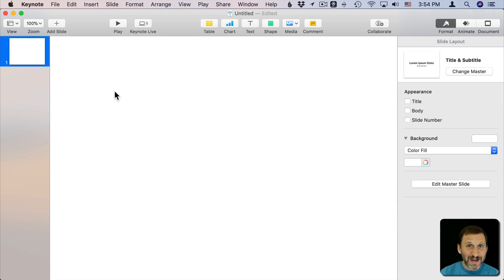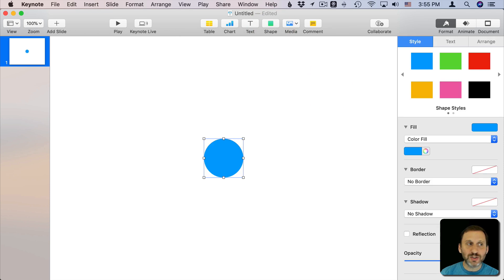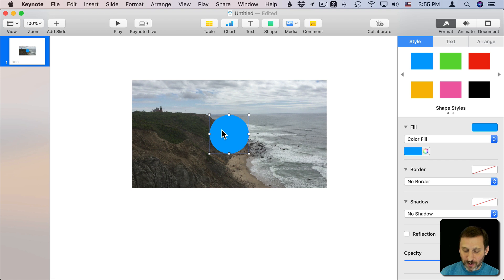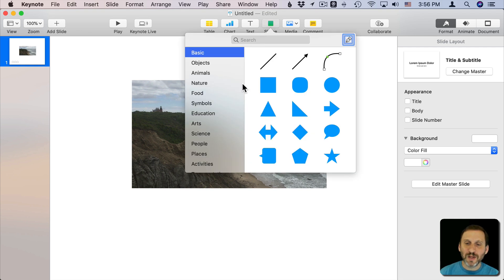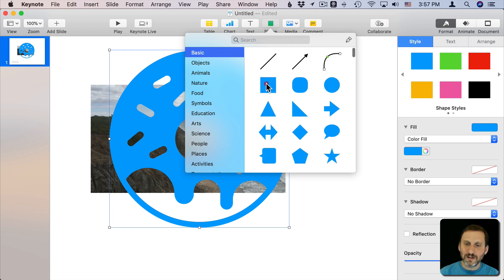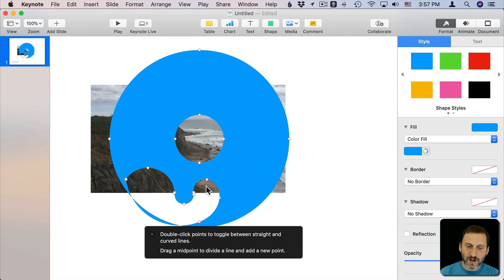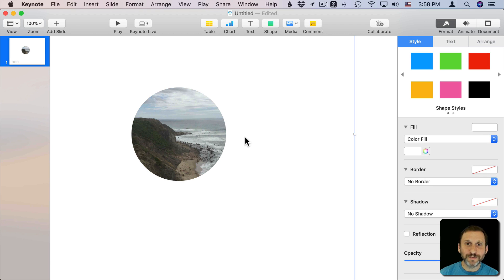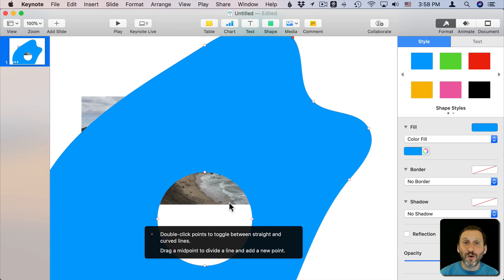Masking Video In Keynote With a Donut (MacMost #1855)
It is easy to put an image in a shape and mask the image using Keynote. But you cannot do the same with video. However, you can place a shape or image on top of a video. So by using the right shape, like the donut shape, editing it, and positioning it just right, you can put video in a circular mask.